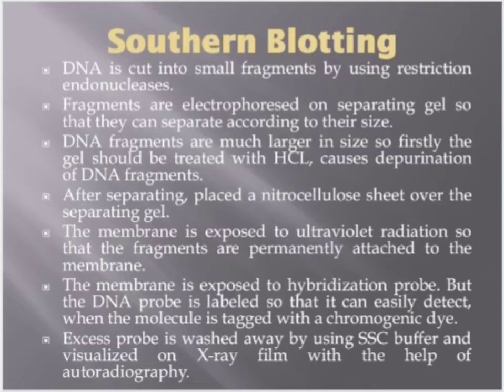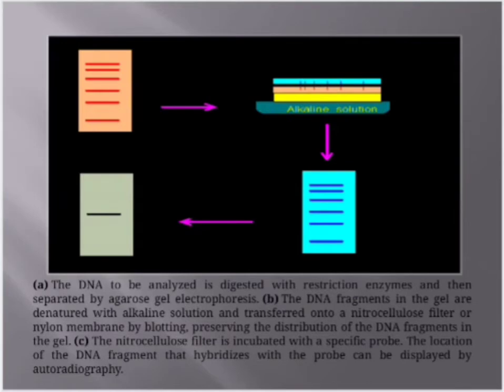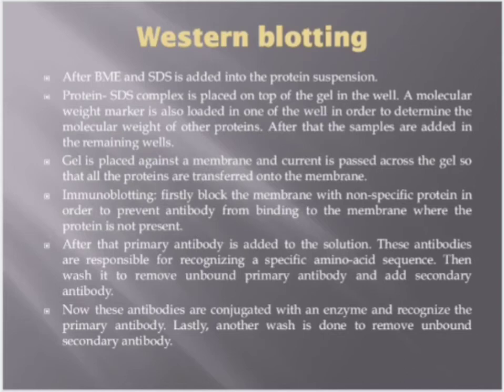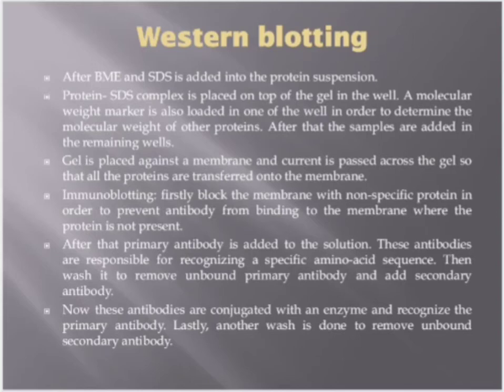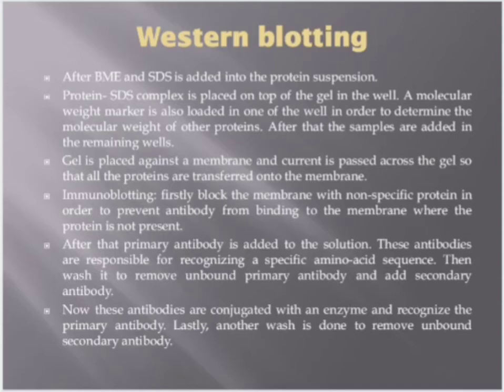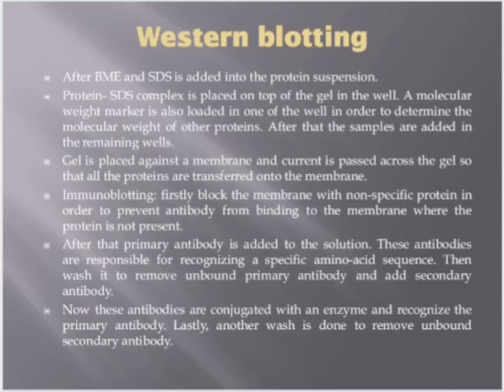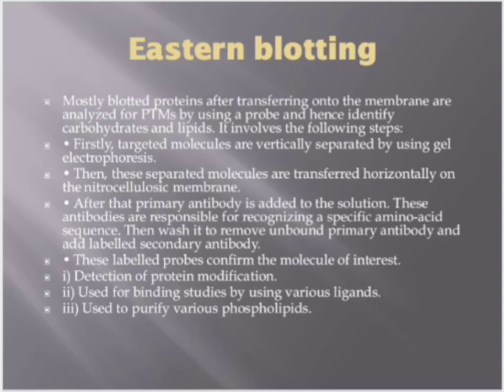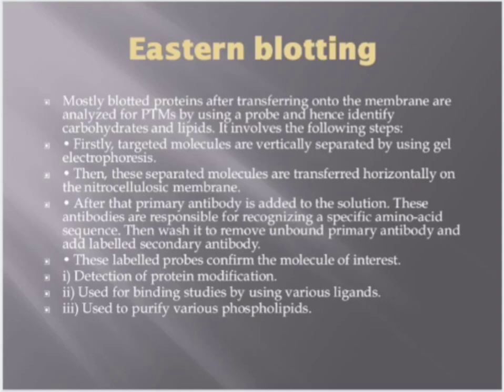Blotting Methods and Applications